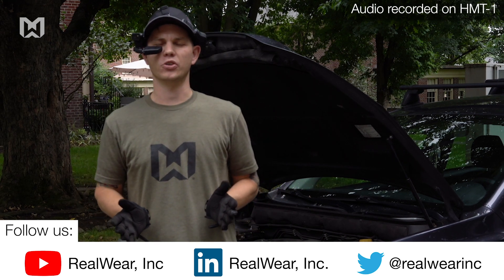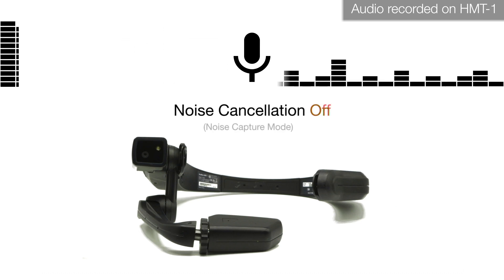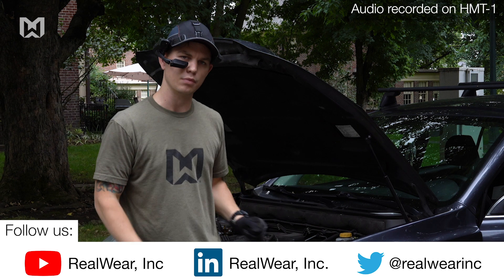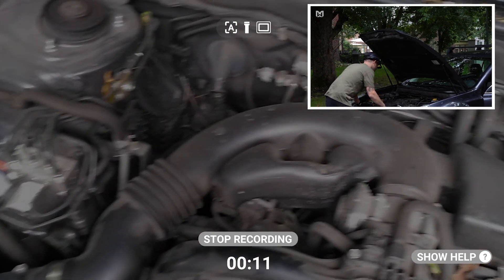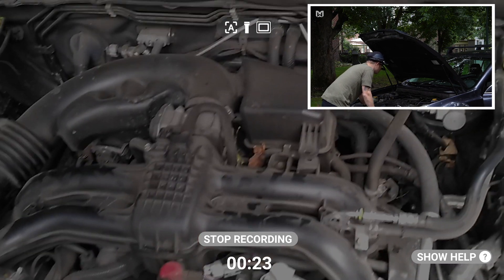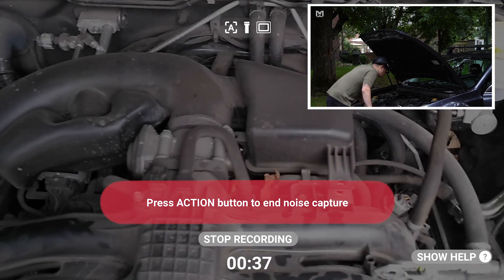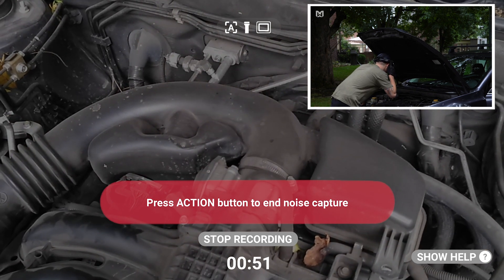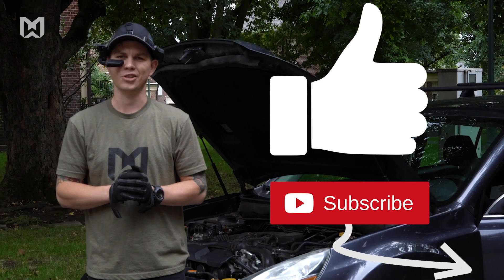RealWear Noise Capture Demo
Introducing Noise Capture, for release 10.2 on the HMT-1 and 10.4 on the HMT-1Z1.
Noise capture disables the noise cancellation of your primary microphones and allows your device to record ambient sounds.
This feature is especially helpful when diagnosing or inspecting machinery based off of sound.